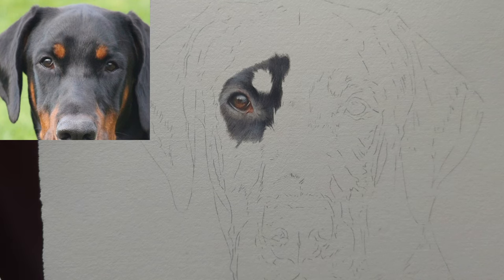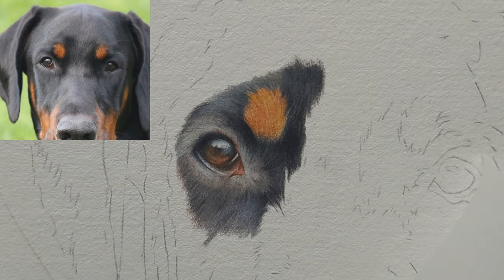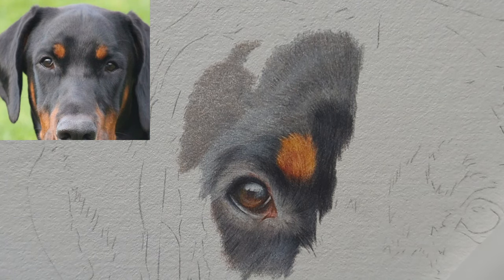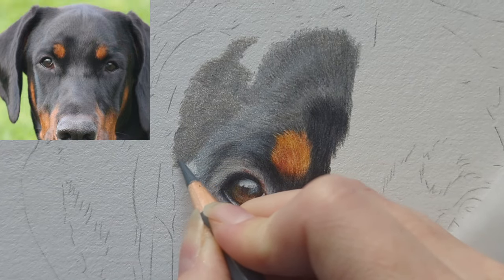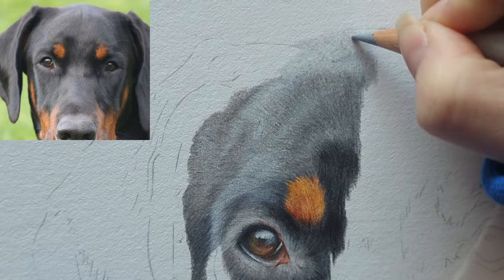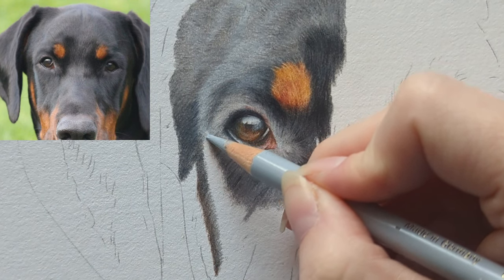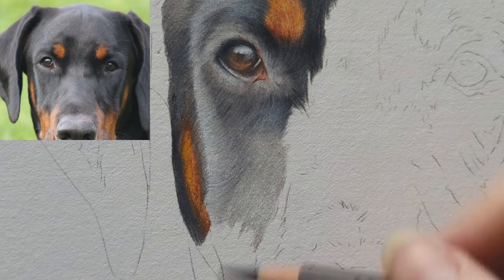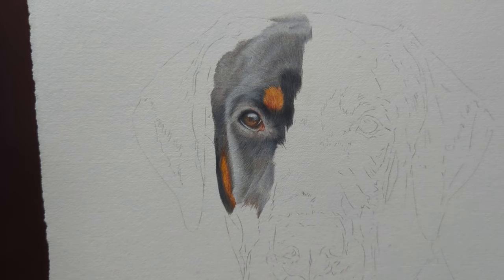Draw a Realistic Doberman Dog in Colour Pencils | Real Time Tutorial | Part 2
Hey everyone! Sorry for the delay in uploading this one. For this tutorial I am using the Fabriano Artistico Hot Press Watercolour paper 640gsm and a mixture of Faber Castell Polychromos and Caran D'Ache Luminance.

Materials Used;
- Fabriano Artistico Hot Press Watercolour paper 640gsm
 Faber Castell Polychromos Pencils
- Black
- Burnt Ochre
- Burnt Sienna
- Burnt Umber
- Dark Red
- Green Gold
- Ivory
- Paynes Grey
- Sanguine
- Walnut Brown
- Paynes Grey 30%
- Silver Grey
Caran D'Ache Pablos
- Granite Rose